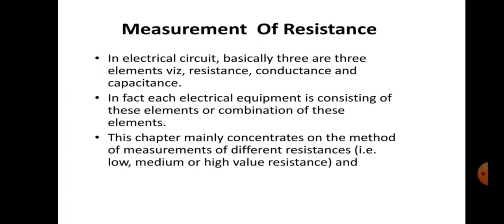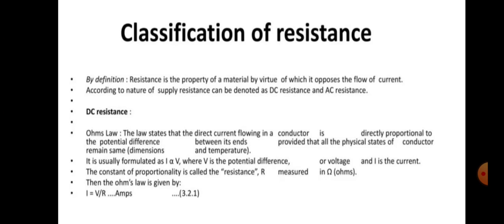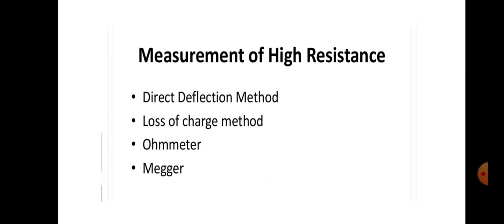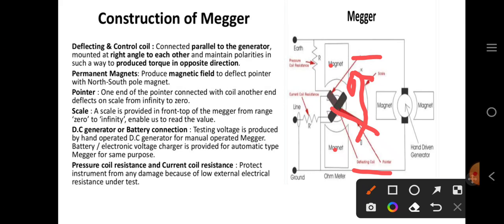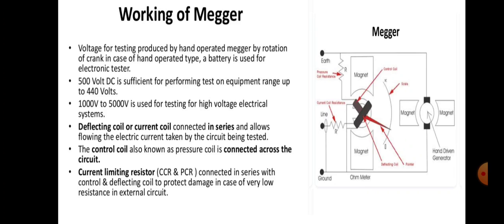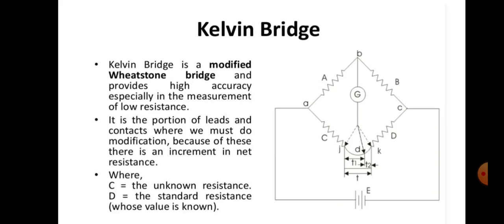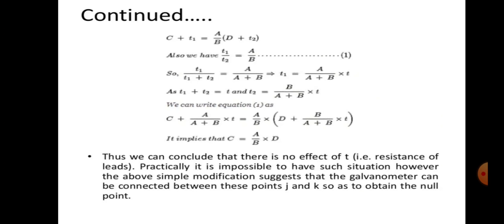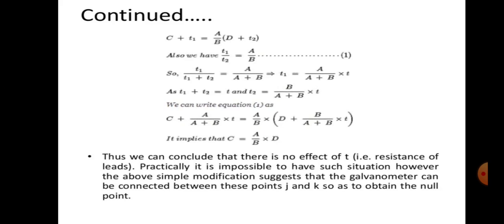Video no 15/ Measurement of Resistance/ EMT